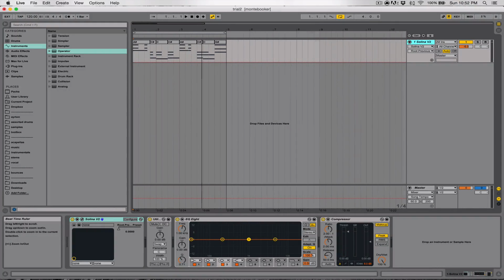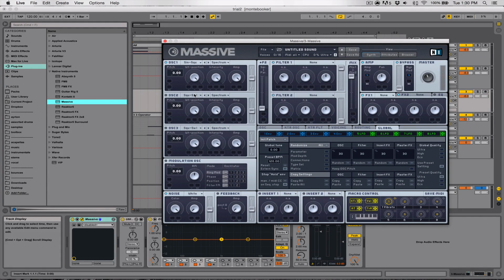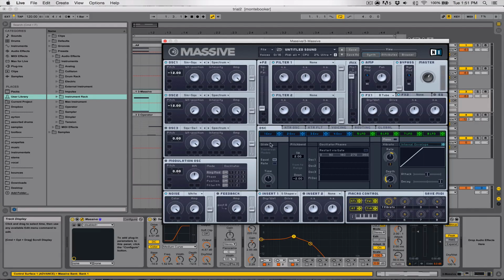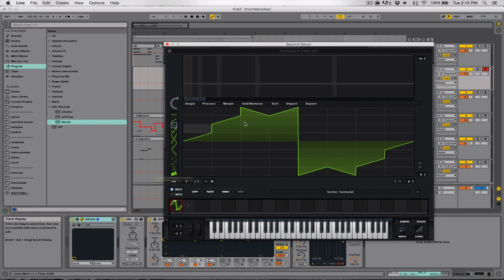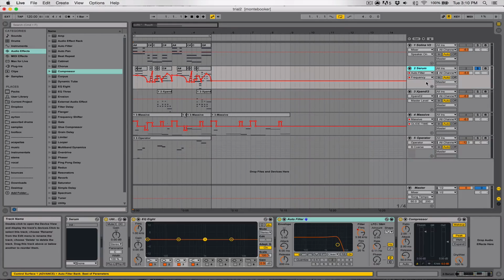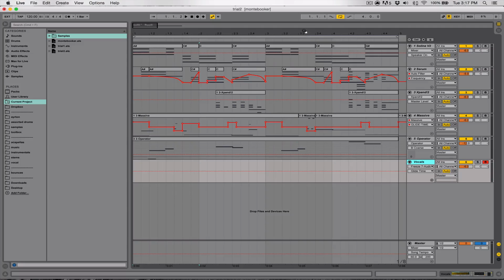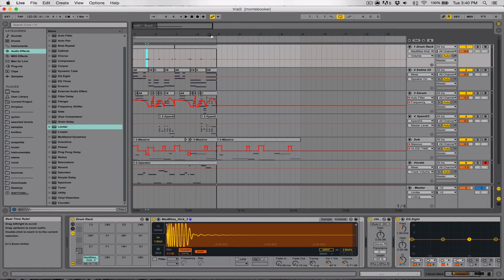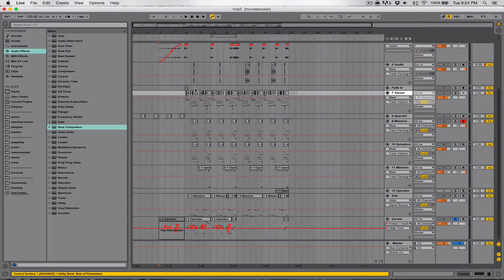Making a Beat Like Monte Booker (Futuristic Hip-Hop Tutorial)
Monte-type beat with vocals... Anyways, I hope you guys learned something or got some entertainment out of this.

Final Product: 43:20